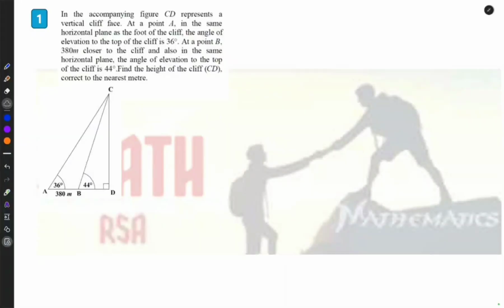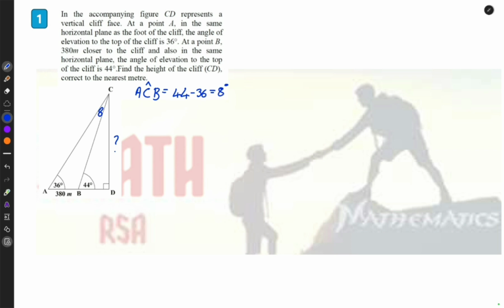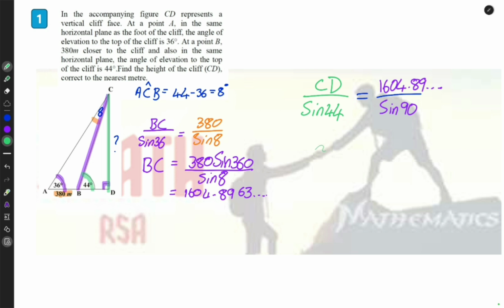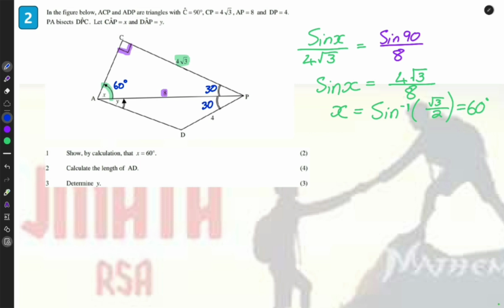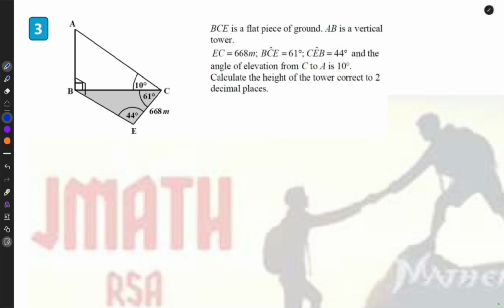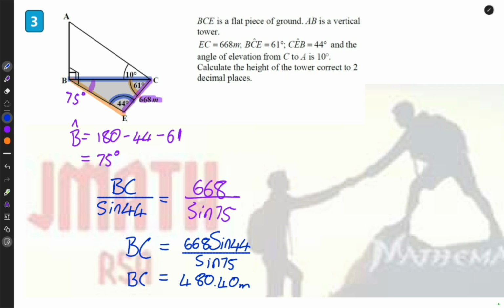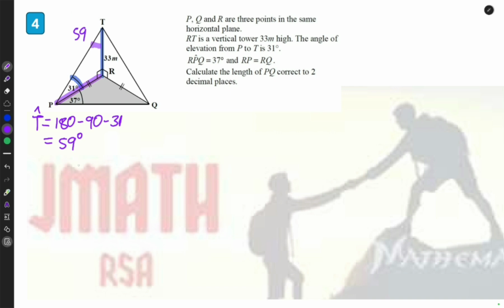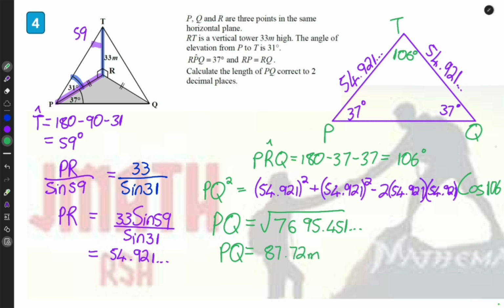GR12 4.14 Solving triangles with the Sin, Cos and Area rule (numerical examples)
In this video we will do a few examples of how these questions are asked in exams.